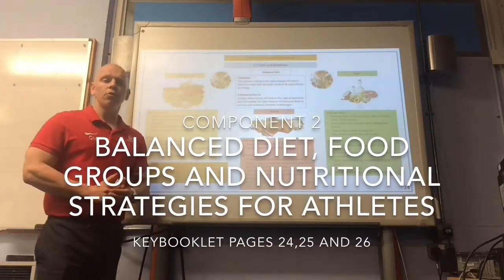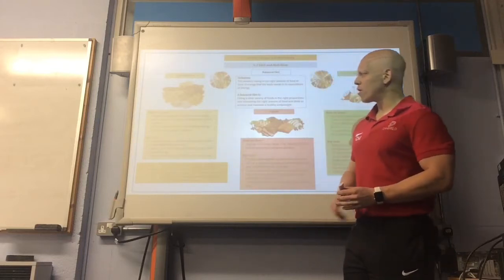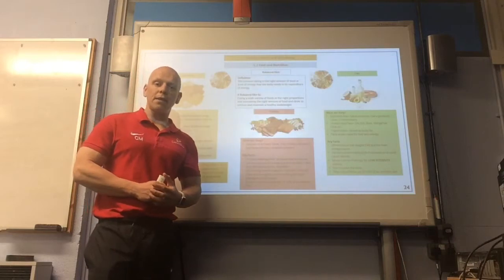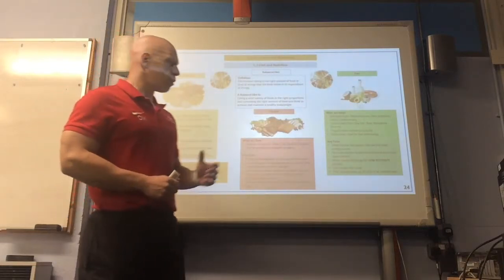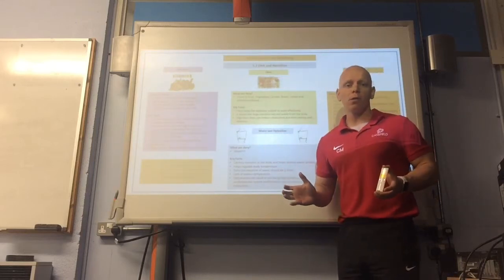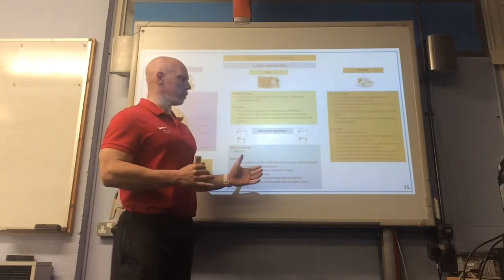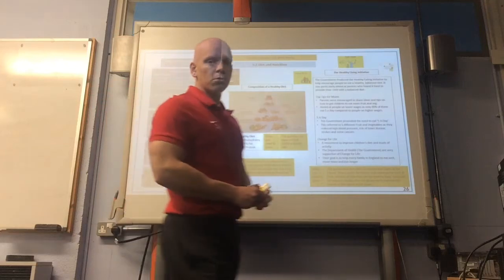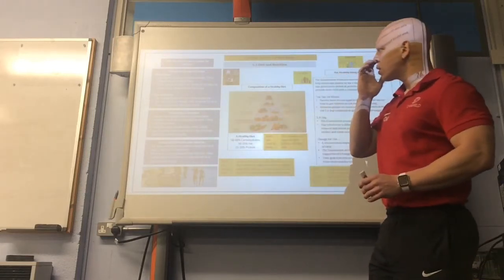Cansfield GCSE PE-21-Component 2-Diet & Nutrition Strategies-OCR 1-9-Mr Mugan-Quick Revision